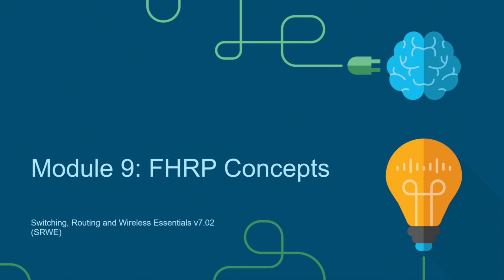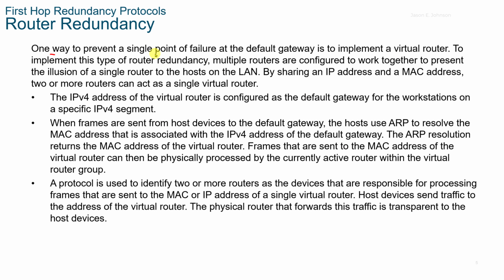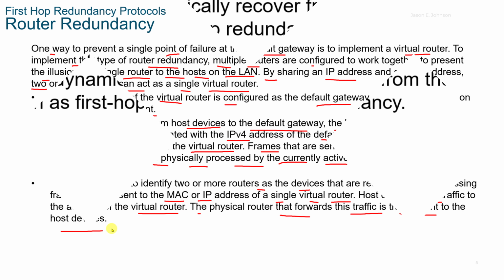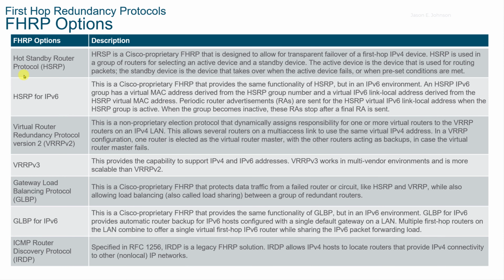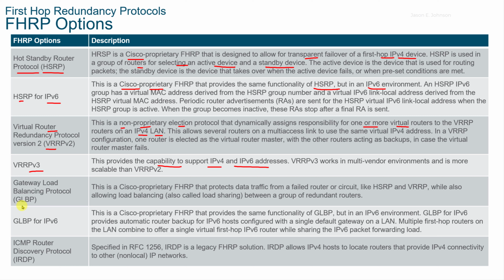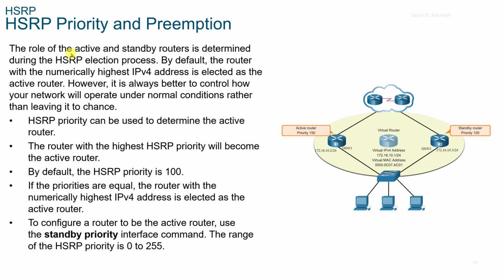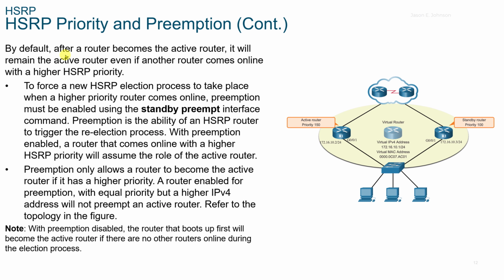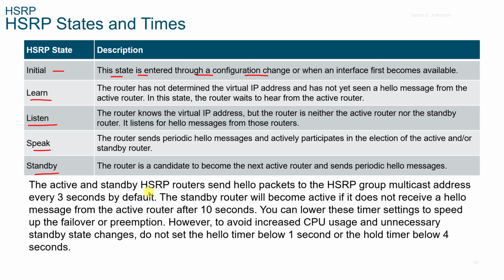NETACAD Switching, Routing, and Wireless Essentials 7.02, 📡 Module 9: FHRP Concepts